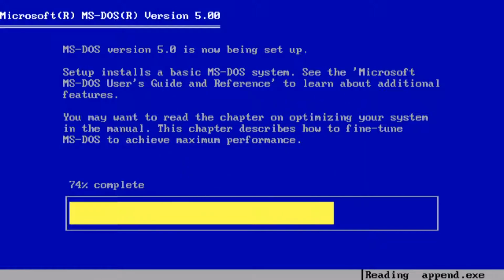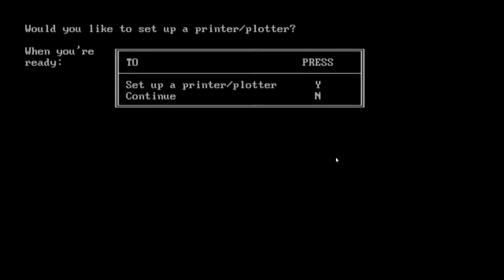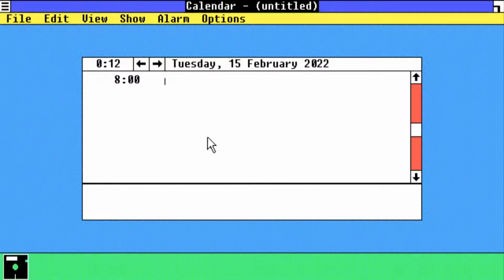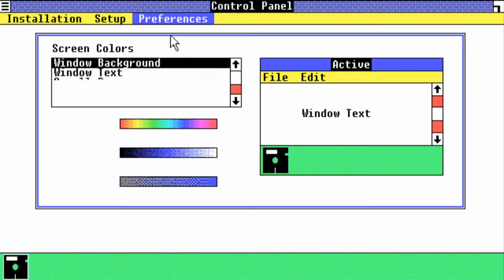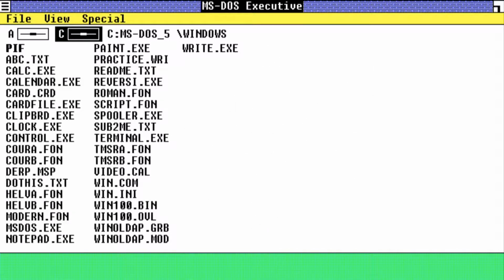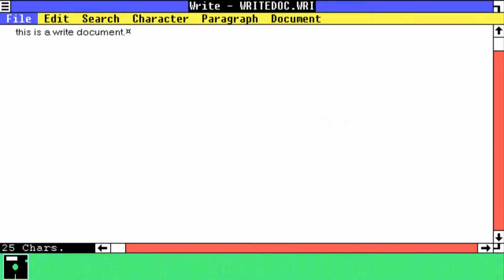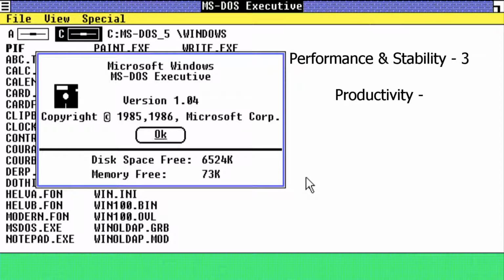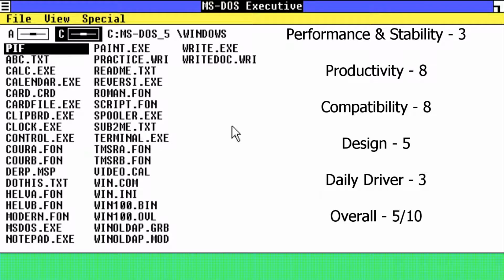OS Overview #1 | Windows 1.0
Welcome to OS Overview! A series where we take a look at all operating systems, old to new, from setup to built-in programs and performance, and review them on certain qualities that an OS should have!

Today we look at Windows 1.0. The first Microsoft Windows operating system, created in 1985. This was more of an operating environment, running under MS-DOS. This had fairly low specifications, but did it have good performance with said specs? Watch to find out!